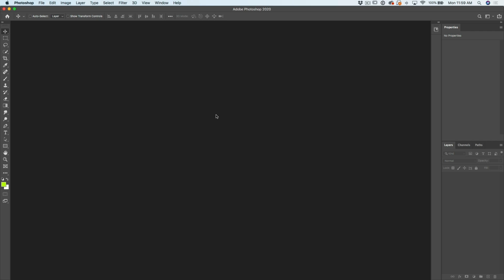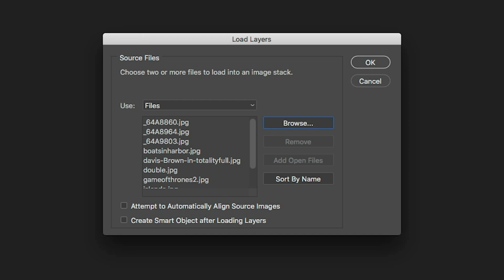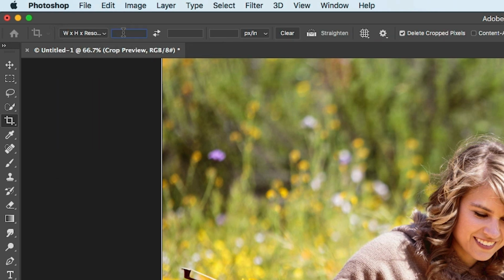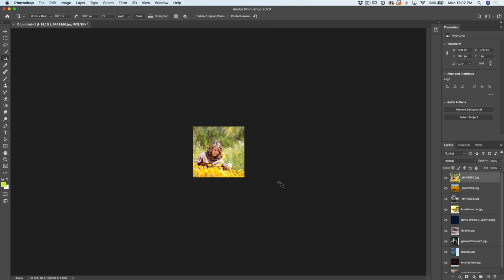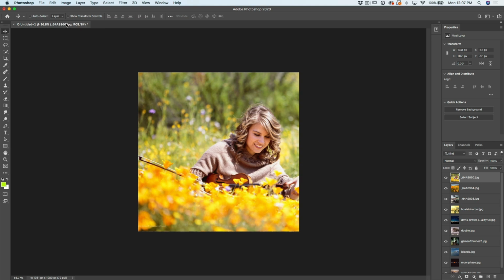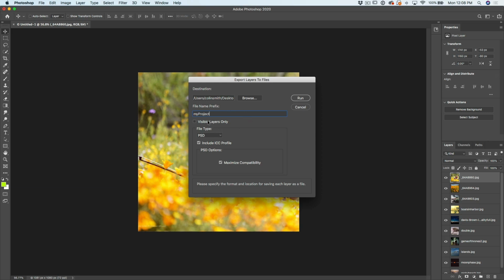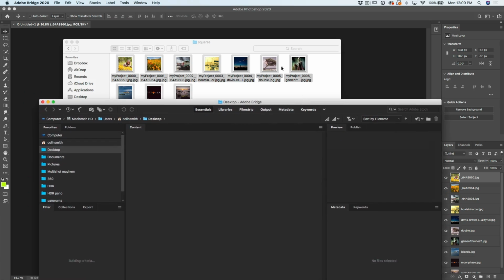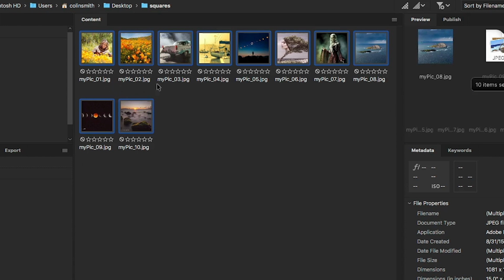STOP THE MADNESS! Make PHOTOSHOP do the work. Use scripts to batch process multiple images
Learn how to automate Photoshop with scripts and save lots of time. How to batch process a number of Photographs in Photoshop. A workflow to resize a whole batch of photos at once. Load photos into layers and then export them out as separate layers.